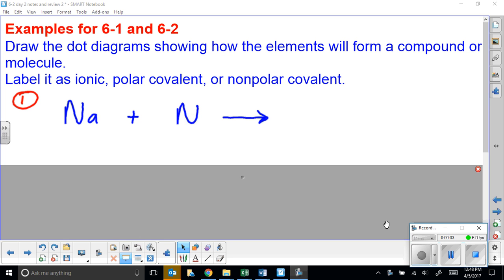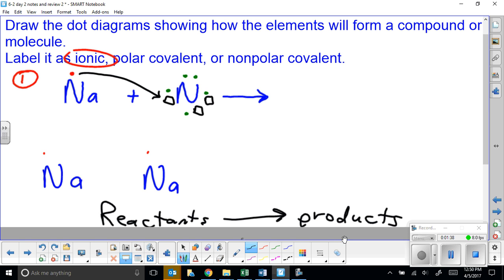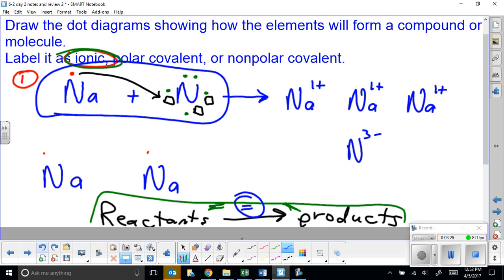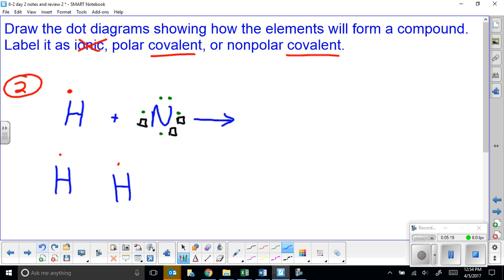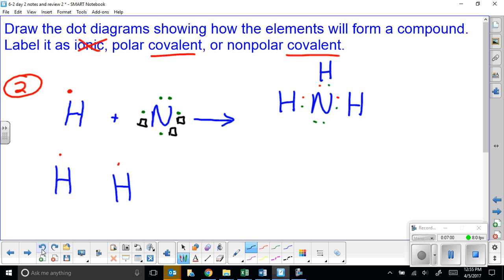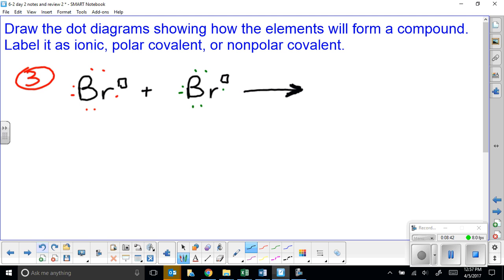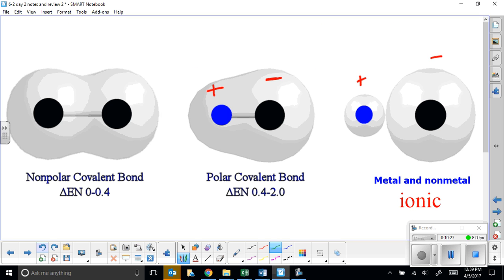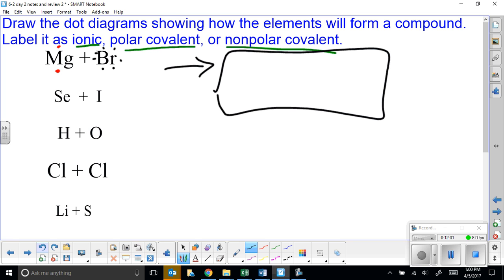drawing ionic compounds, polar and nonpolar molecules